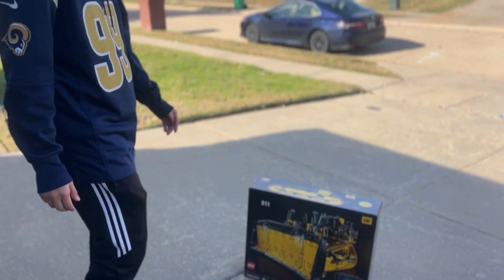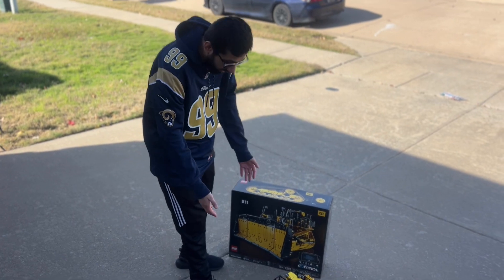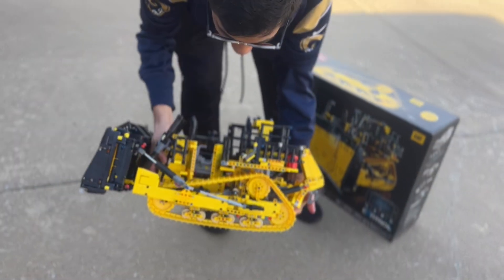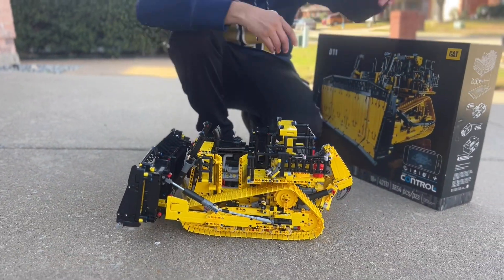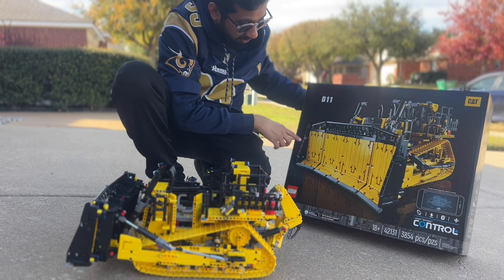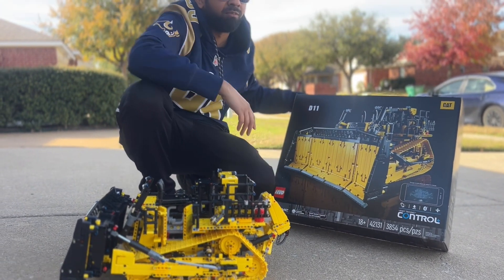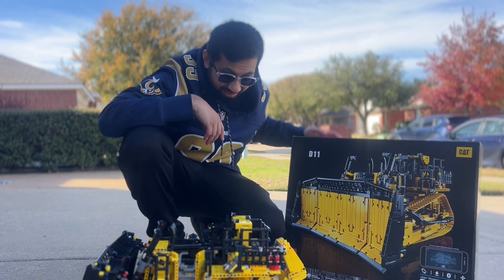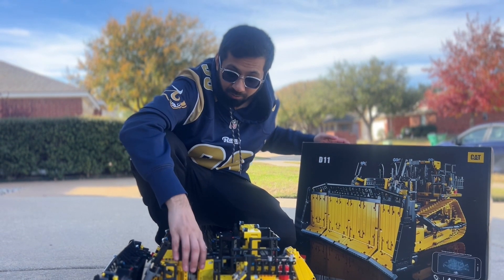LEGO® Technic™ App-Controlled Cat® D11 Bulldozer (42131)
Celebrate a hero of the construction world as you build a replica version of the biggest Cat® dozer with this LEGO® Technic™ App-Controlled Cat® D11 Bulldozer (42131) kit. This large set lets adults enjoy quality ‘me time’ focusing on their passion. Just like the real Cat® bulldozer, this model is built in modular sections. LEGO fans will love the new-for-October-2021 LEGO element – a large track that can be tightened and loosened. And the build is just the start! With many authentic features and functions packed into this model, there’s lots to discover.

Take control of your bulldozer model
Use the CONTROL+ app to operate and explore this heavy-duty machine. Use the app to drive and steer. The app delivers realistic movement as you raise, lower and tilt the blade or raise and lower the ripper and ladder.

Explore engineering
LEGO Technic buildable models feature realistic movement and mechanisms that let LEGO builders explore engineering concepts in an approachable and realistic way.

Build a mighty construction vehicle packed with details with this huge LEGO® Technic™ App-Controlled Cat® D11 Bulldozer 42131 model building set for adults.

Enjoy a rewarding build, then explore the model’s many features and functions. See the new-for-October-2021 LEGO® track element that gives the bulldozer its realistic movement.

Use the CONTROL+ app to operate your bulldozer. Bring the bulldozer model to life as you drive and steer, then raise, lower and tilt the blade or raise and lower the ripper and ladder.

Looking for the best gifts for yourself or any fan of Cat® bulldozers and other cool vehicles? This impressive construction vehicle set makes a top gift idea.

This Cat® replica measures over 10 in. (26 cm) high, 22 in. (57 cm) long and 14.5 in. (37 cm) wide.

Requires 6 x AA batteries (not included). The set also includes 2 x no. 15 motors, 2 x large motors and 1 x hub.

This Cat® model is meticulously detailed to replicate the full-sized model with authentic colors and graphics that Cat® enthusiasts will love.
The LEGO® Technic™ universe offers advanced buildable models for LEGO fans who are looking for an immersive building challenge.
LEGO® Technic™ components meet rigorous industry standards to ensure they are consistent, compatible and connect reliably every time – it’s been that way since 1958.
LEGO® Technic™ components are dropped, heated, crushed, twisted and analyzed to make sure they meet strict global safety standards.